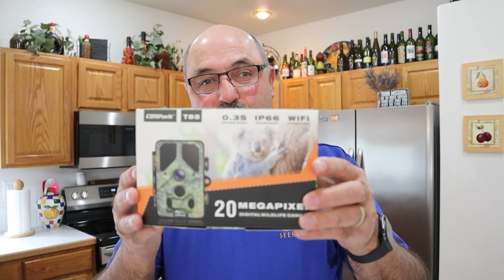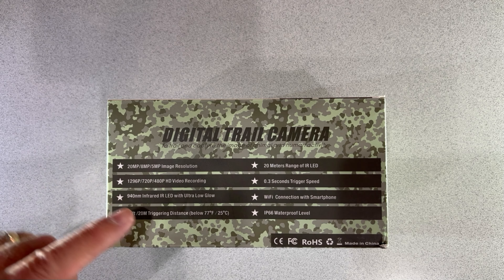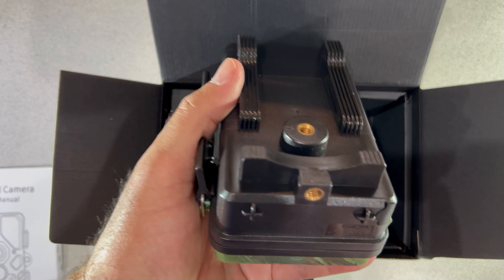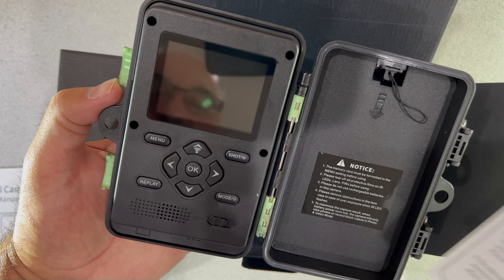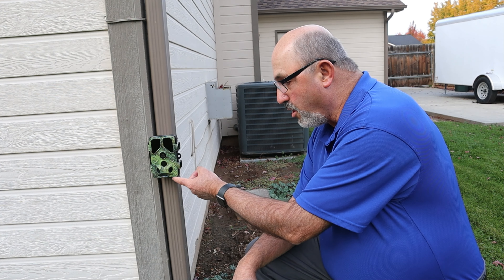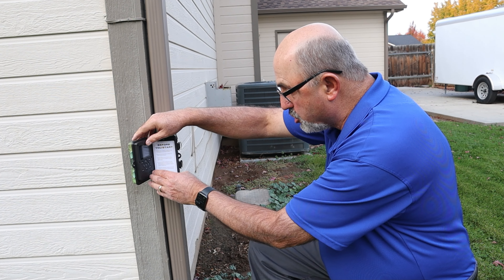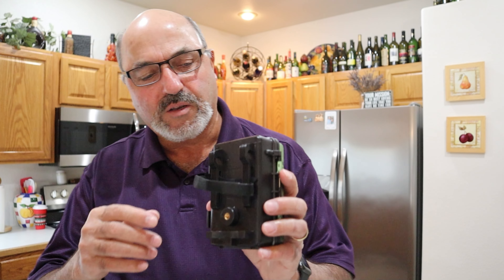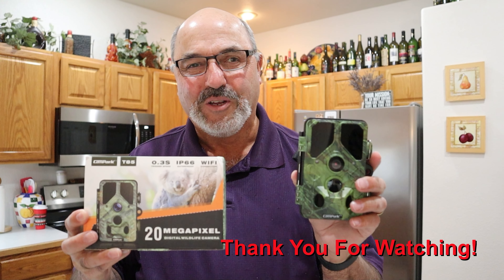CamPark T85 Trail Cam Unboxing and Review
This review is something new for my mostly drones channel.  Every once in a while, something comes along that piques my interest.  The CamPark T85 wildlife camera is one of those products.  No, it's not a drone, but I had fun with it, nonetheless.  I do an unboxing and demonstration of the camera in this video.

GoPro 1/4 Twenty mount fro Telesin